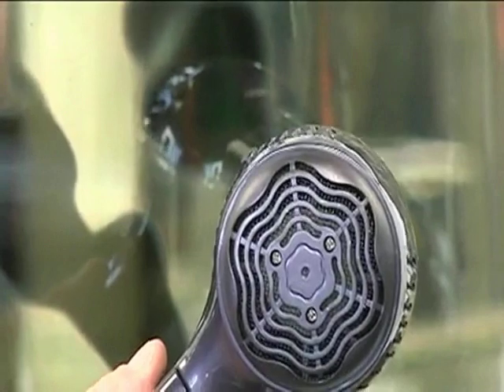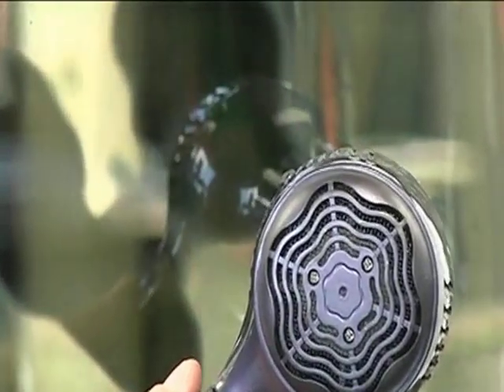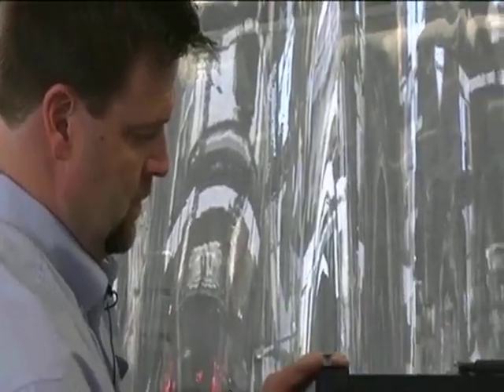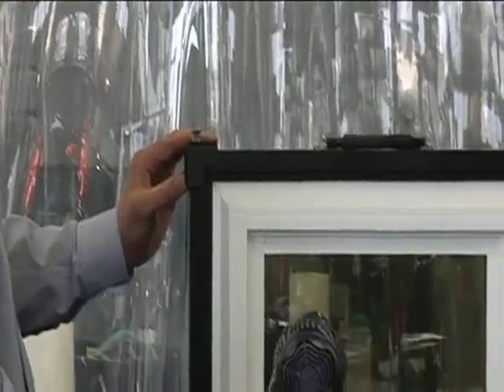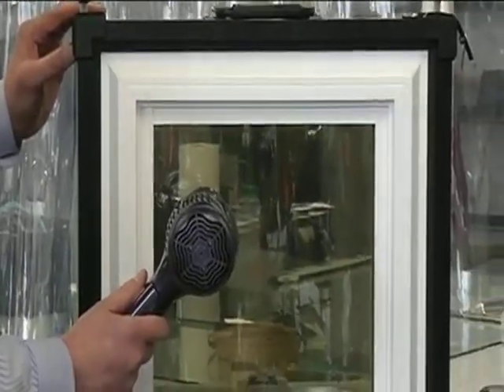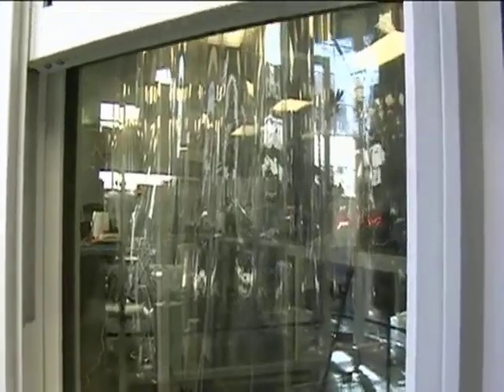A Video of the Smart Window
RavenBrick, a clean tech company in Denver, Colorado, has developed a smart film that when applied to a window can vary its tint based on the outside temperature.

La RavenBrick, una società di tecnologia pulita di Denver, Colorado, ha sviluppato un nastro "intelligente" che, quando applicato ad una finestra, può variare la sua tonalità in base alla temperatura esterna.

RavenBrick, una compañía de tecnología limpia de Denver, Colorado, ha desarrollado una película inteligente que aplicada a una ventana puede variar su color en función de la temperatura exterior.

Se chama RavenWindow, a janela smart (inteligente) produzida pela RavenBrick, uma empresa de tecnologia limpa, em Denver, Colorado, e é uma janela dotada de um vidro especial, que escurece ou clareia, dependendo da luz externa, filtrando a temperatura para o interior da casa, de acordo a necessidade.

RavenBrick是一家来自科罗拉多州丹佛市的一家清洁科技公司。

RavenBrick, технологическая компания в Денвере, Колорадо, разработала интеллектуальную пленку, которая после нанесения на окно меняет свой оттенок в зависимости от температуры снаружи.